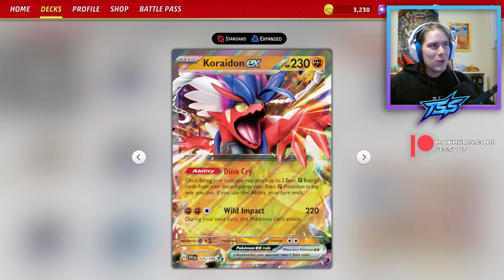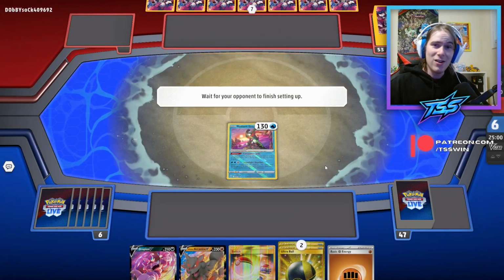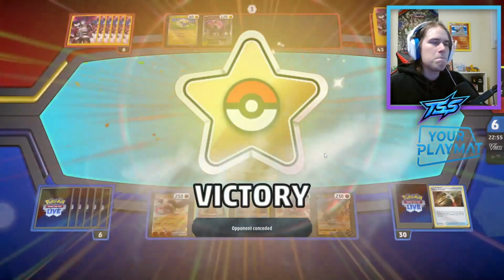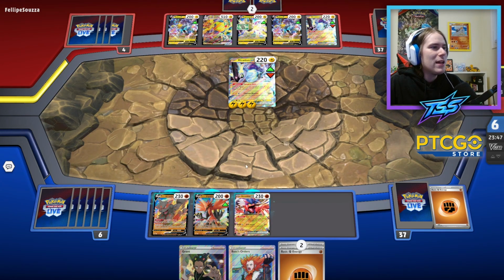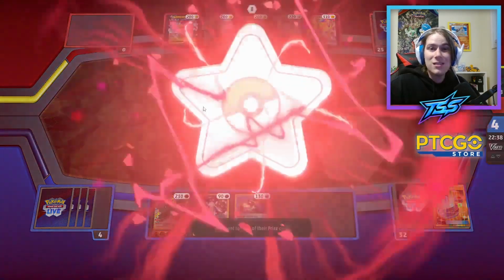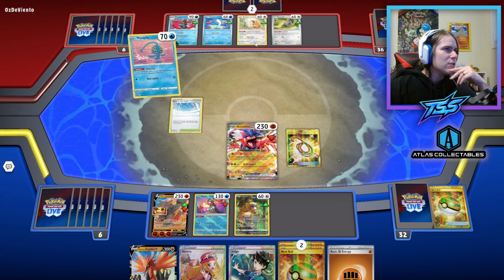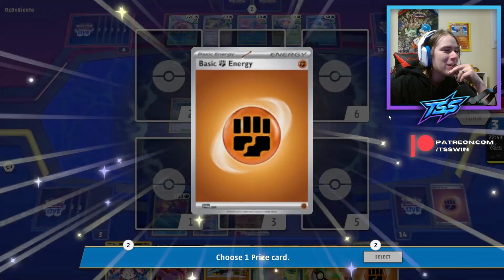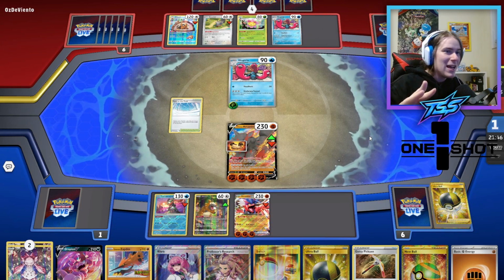Is Koraidon ex UNDERATED?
Today we look at Miraidon's older brother, Koraidon. When it comes to usage, Koraidon is far from the limelight of popularity, but is there a GOOD reason for it?

Check out our Card Sponsor Atlas Collectables and save some money for single cards, sealed products, and graded slabs!

Wanna win a FREE TRIP TO JAPAN? Be sure to play in Late Night Events every Tuesday at 12PM Eastern and 7PM Eastern

Every player needs a Playmat and they are super high quality at Your Playmat! You can help support the Squad by using code TSS5YP

Deck List

Pokémon: 10
2 Koraidon ex SVI 125
1 Great Tusk ex SVI 123
2 Galarian Zapdos PR-SW 124
2 Hisuian Arcanine V SIT 90
1 Bibarel CRZ-GG 25
1 Bidoof CRZ-GG 29
2 Diancie CRZ-GG 13
1 Galarian Zapdos V CRE 80
1 Radiant Greninja ASR 46
1 Drapion V LOR 118

Trainer: 15
1 Choice Belt BRS 135
4 Nest Ball SVI 255
2 Rock Chestplate SVI 192
4 Gutsy Pickaxe ASR 145
1 Escape Rope BUS 163
2 Serena SIT 193
2 Boss's Orders LOR-TG 24
2 Switch SUM 160
4 Ultra Ball BRS 186
2 Penny SVI 183
4 Professor's Research SVI 240
1 Klara PR-SW 302
2 Switching Cups EVS 162 PH
1 Judge SIT-TG 25
1 Grant ASR 185

Energy: 1
13 Basic {F} Energy SVE 6